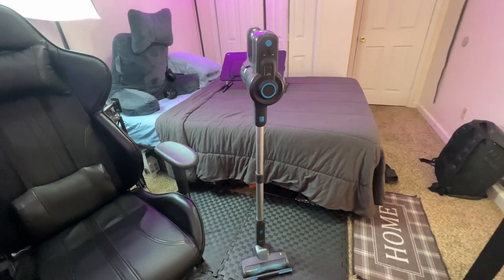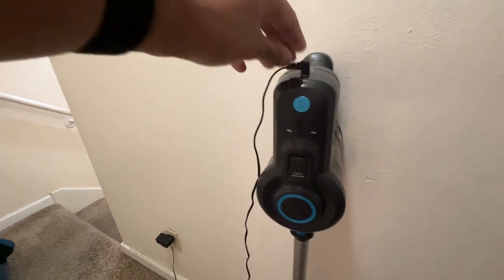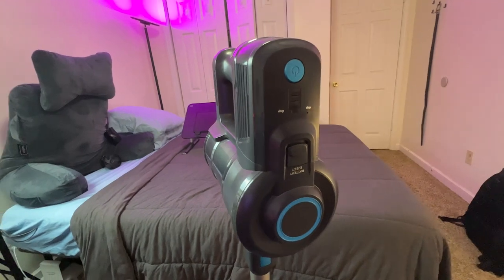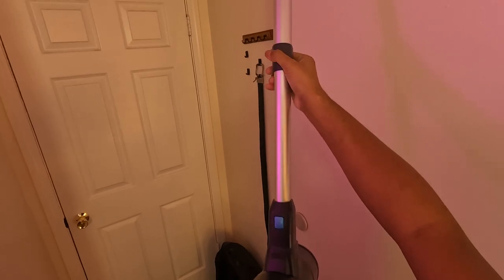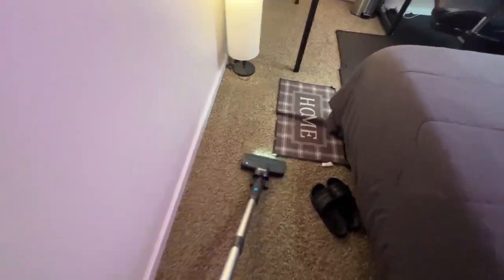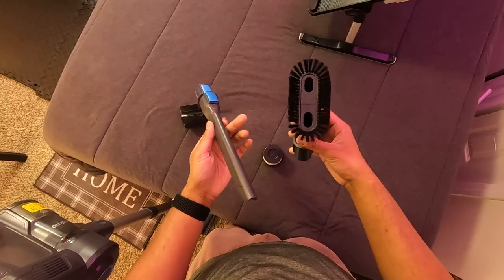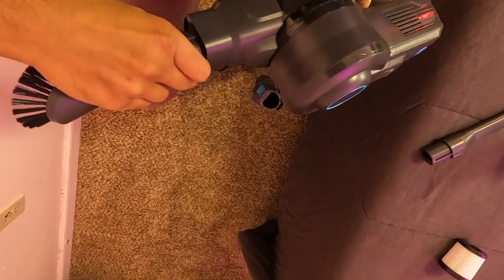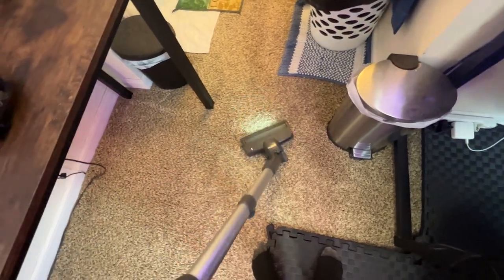Oraimo Stick Vacuum: Hands-On Review